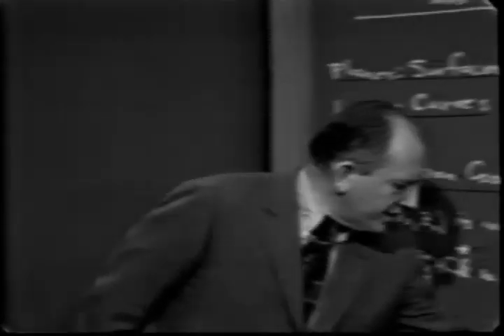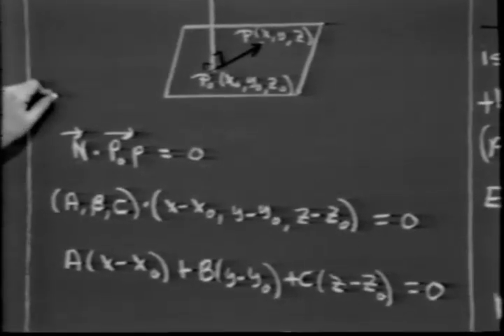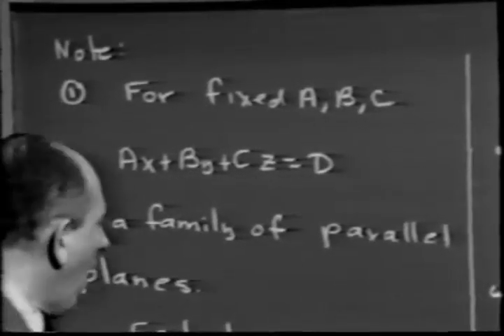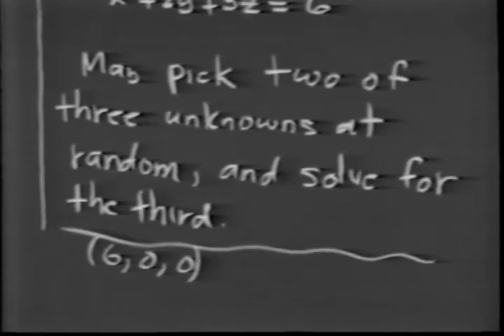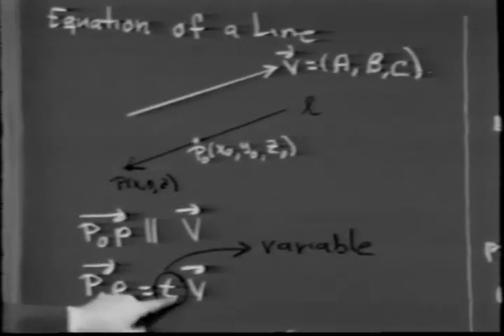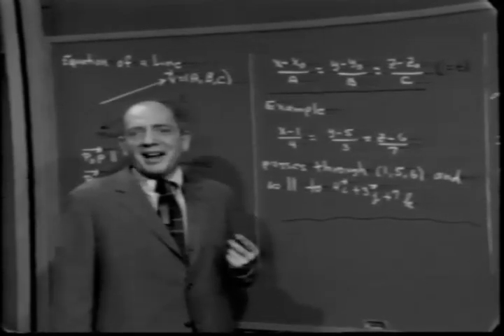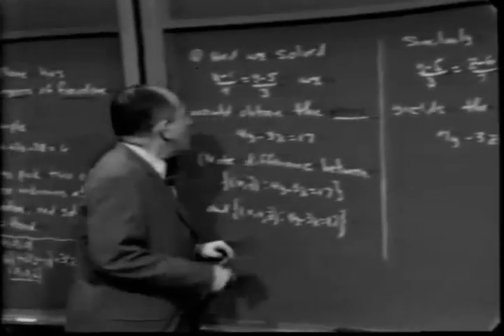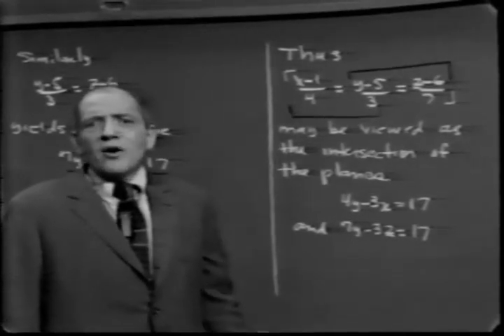Calculus Revisited Calculus Equations of Linear and planes Algebra Part1 L.6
Math's Tricks Magic
Calculus Revisited Calculus Equations of Linear and planes Algebra Part.1 Lecture #06
This course gives an introduction to Complex Variables, Ordinary Differential Equations and Linear Algebra.